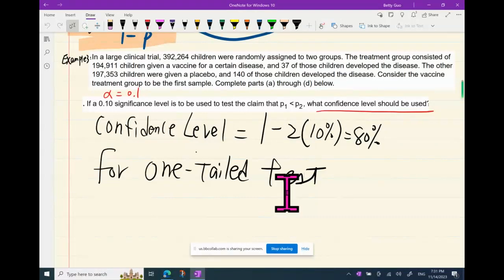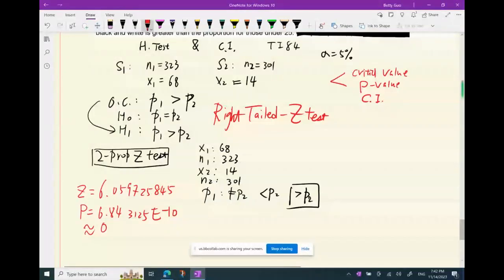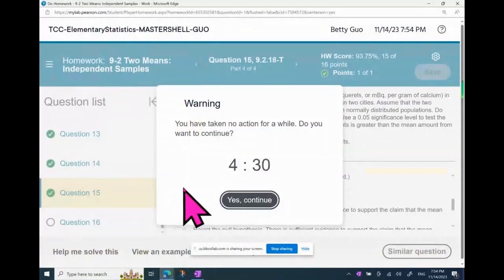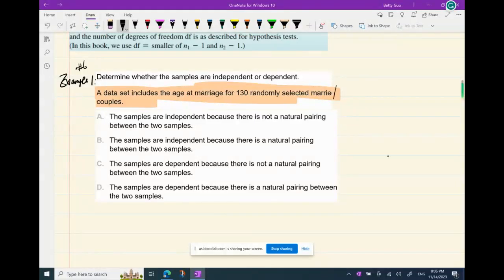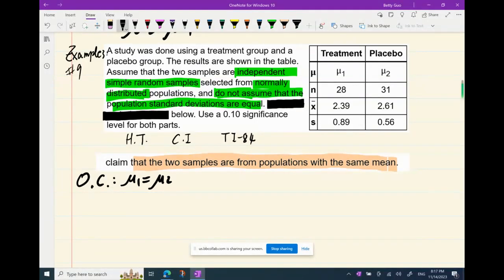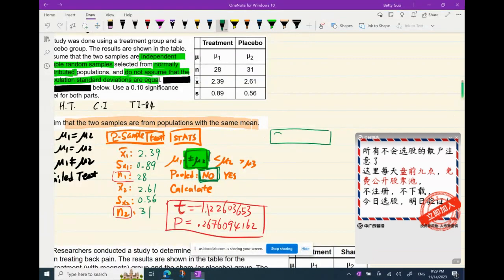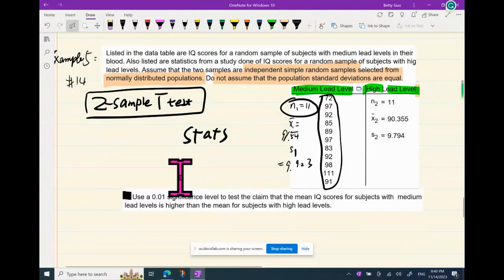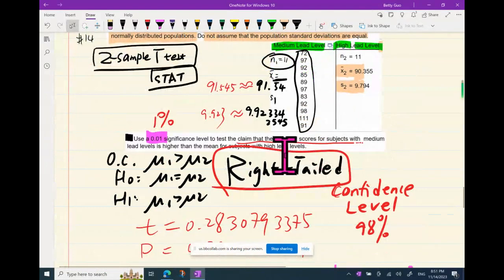9 2 Two Means Independent Samples 111423